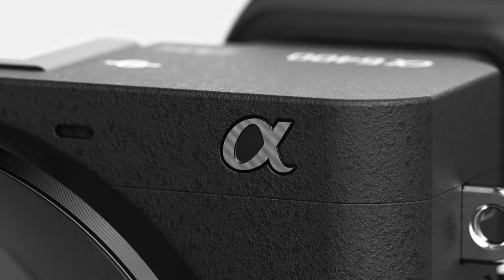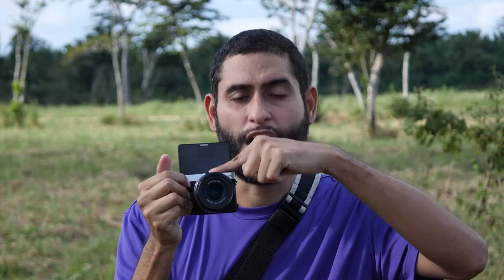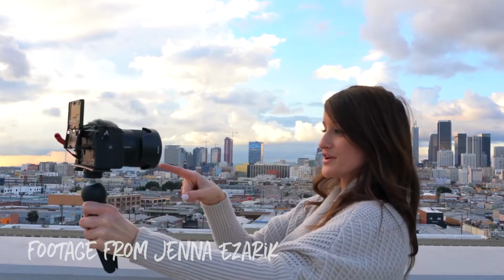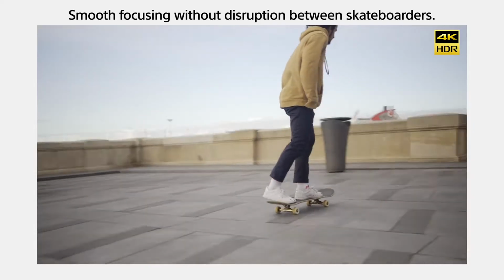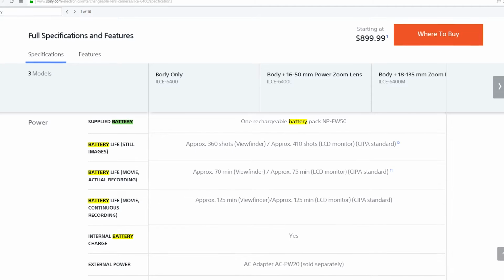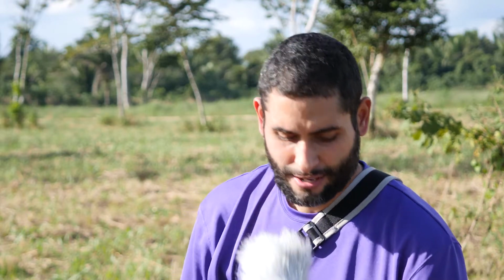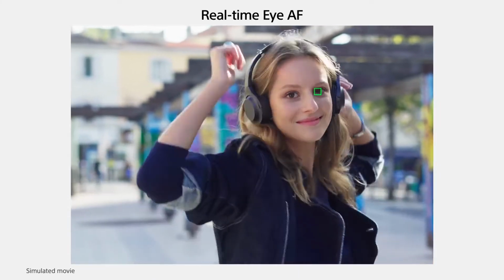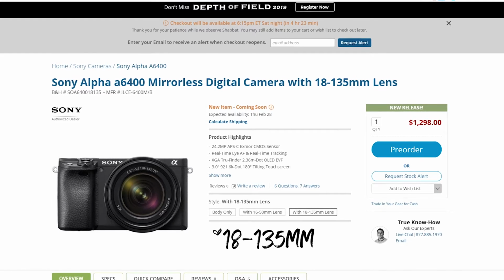Sony a6400 | Is It Good?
These are my thoughts of the recently announced Sony a6400! This video is a little late, and I've seen more confirmation that there aren't any heating issues for the a6400 after I filmed this, which is great news.

Sony a6400 base
Sony a6400 with 18-135mm lens
Extension bar
Rode VideoMic Pro Plus